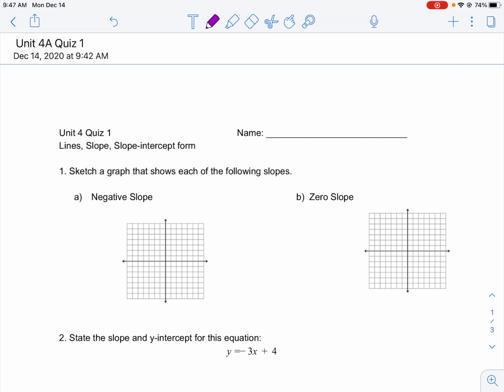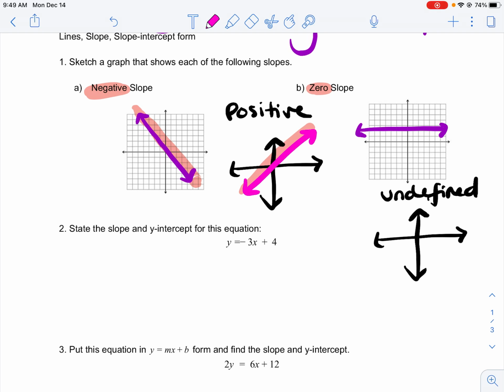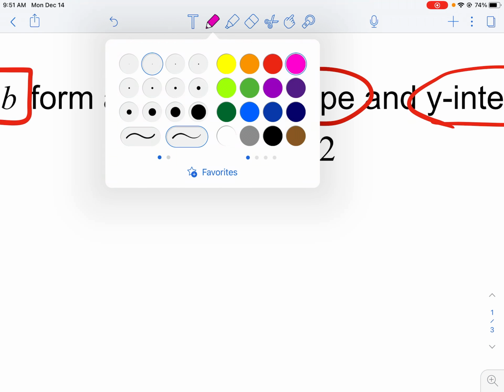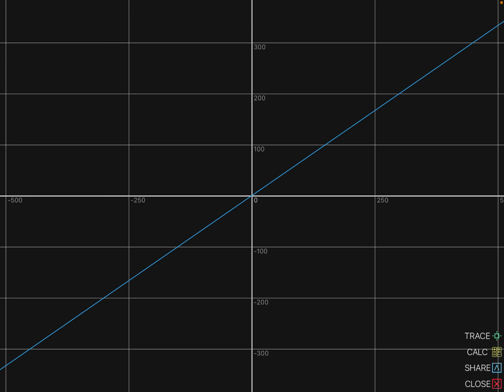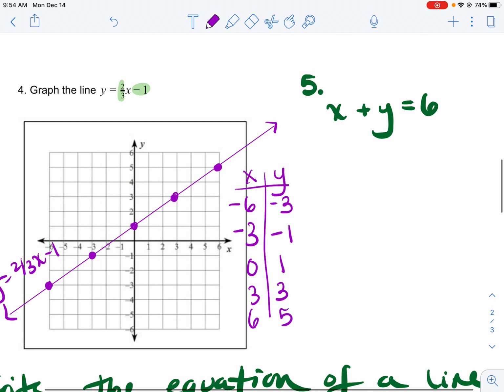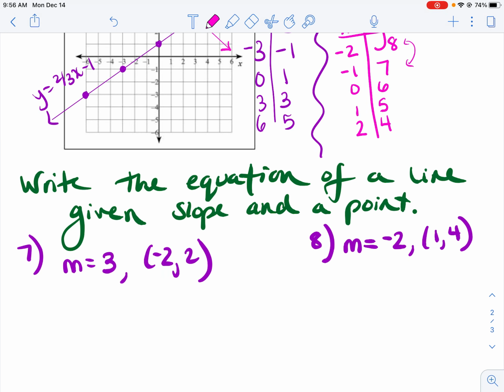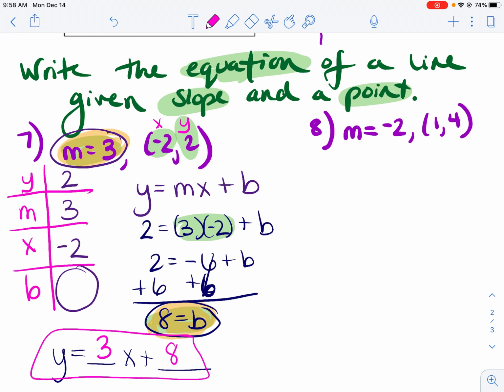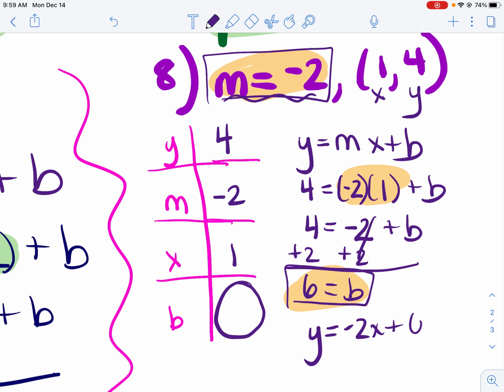December 14, 2020